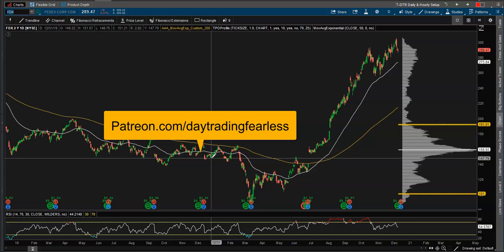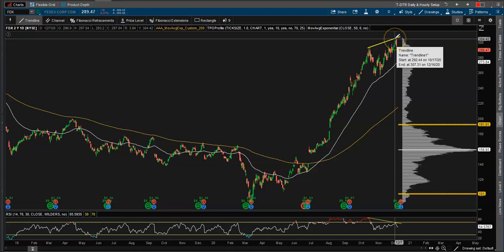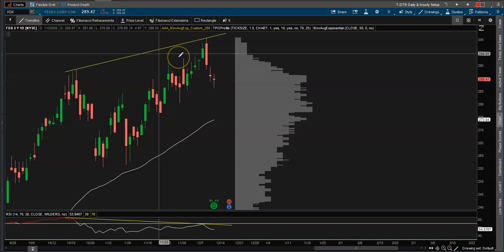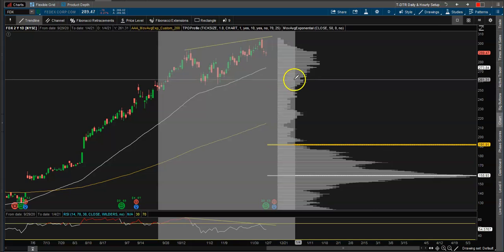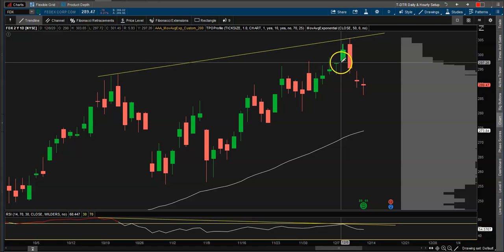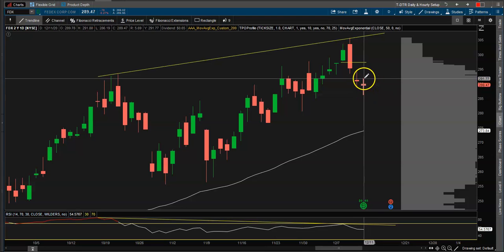How To Day Trade & Swing Trade The Stock Market ( Quick & Simple Divergence Trade Setup )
In This Video, I show you a quick and simple trade setup for day trading and swing trading divergence in the stock market.